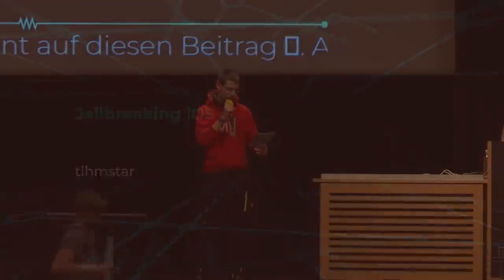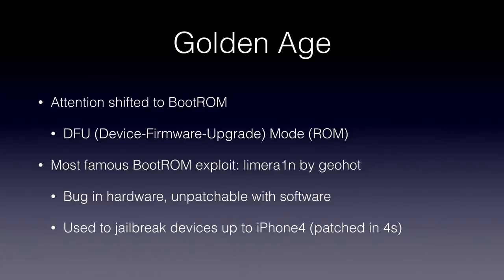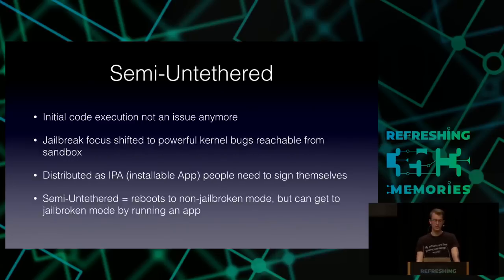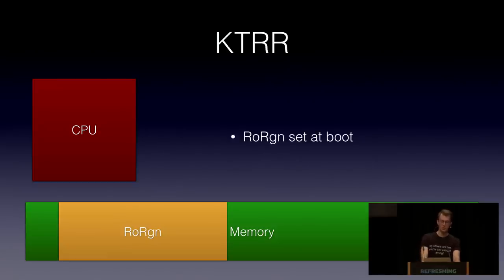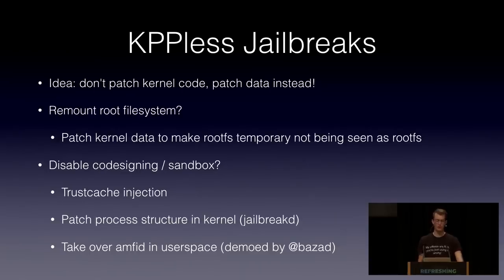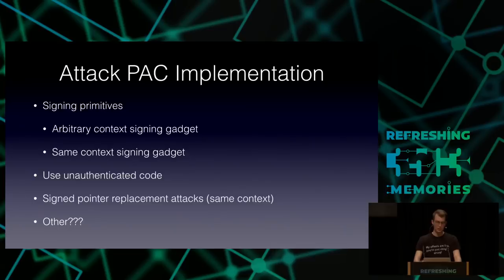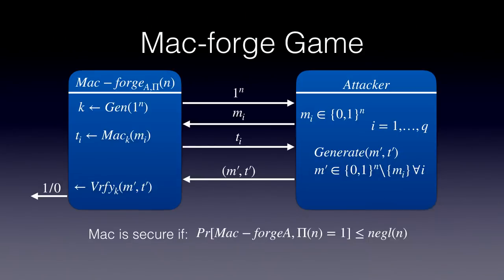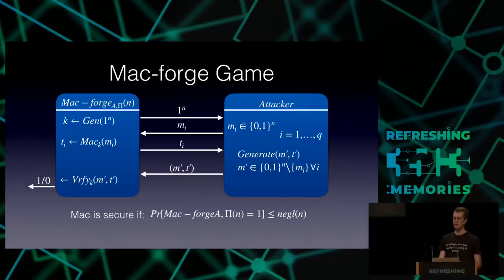35C3 - Jailbreaking iOS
From past to present

This talk aims to give a general overview of iOS Jailbreaking by starting at what jailbreaking was back in the days and how it evolved up until today, while also taking a quick look at how it might evolve in future.

Therefore the following topics are covered:
- Jailbreaking goals (technical)
- Types of jailbreak and it's origins (tethered, untethered, semi-tethered, semi-untethered)
- Exploit mitigations (ASLR, iBoot-level AES, KPP, KTRR, PAC)
- Kernel patches (h3lix)
- Kppless jailbreaks

The goal is to give an insight into the jailbreak terminology, exploit mitigations and how these are dealt with in past and modern jailbreaks.

I will give an introduction in jailbreak terminology and walk through the jailbreak history, thus presenting how iOS devices have been hacked/jailbroken in the past while focusing on what mitigations Apple added over the years.
Therefore i will discuss what effects these mitigations have on jailbreaking and how they were (and still are) dealt with.

This should be interesting for hackers new in the iOS game, as several technical aspects are covered, but also for people who jailbreak their devices and want to get a better understanding of what is happening under the hood of jailbreaks as well as what challenges hackers have to face and why things evoled the way they are right now.

This talk is structured somewhat similar to my previous talk 2 years ago "iOS Downgrading - From past to present".
Watching my previous talk is not neccessary for understanding this one, but is suggested to get a better overall image of iOS hacking.

tihmstar